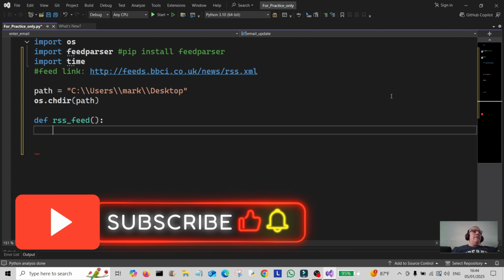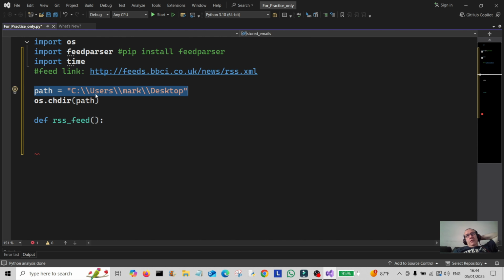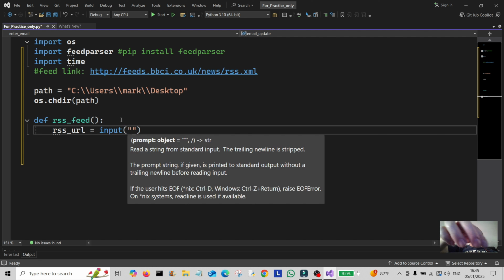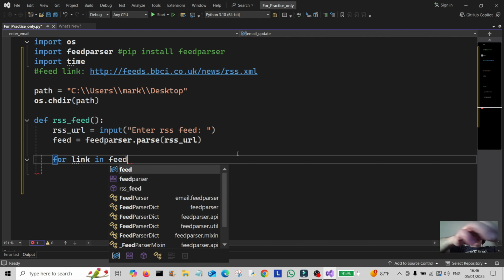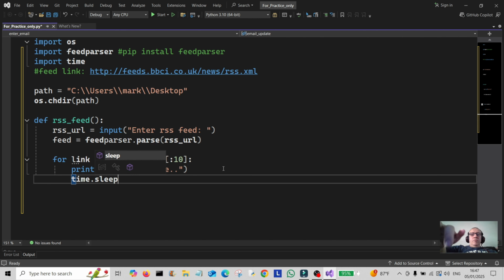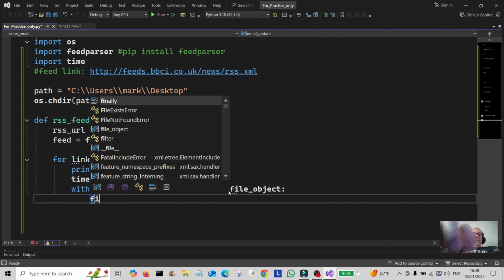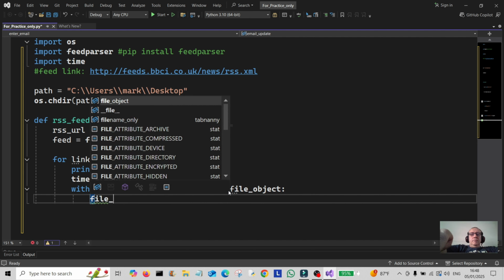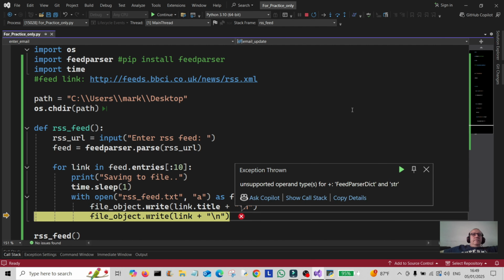Python Project: Create an RSS News Feed Reader in Minutes!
Learn how to create an RSS news feed reader using Python in this step-by-step tutorial. This project covers fetching RSS feeds, parsing XML, and displaying news headlines. Perfect for beginners and developers looking to enhance their Python skills. Start building your RSS reader today!